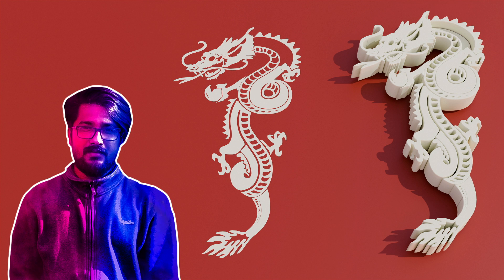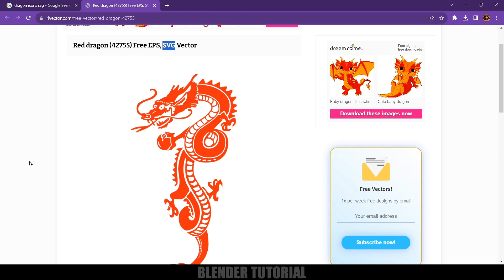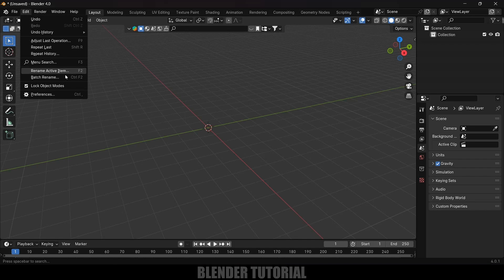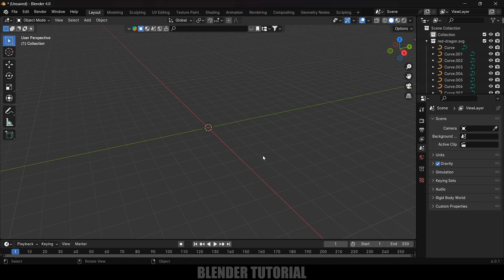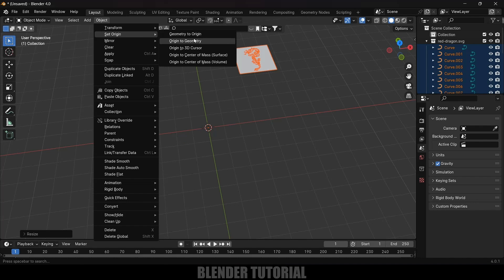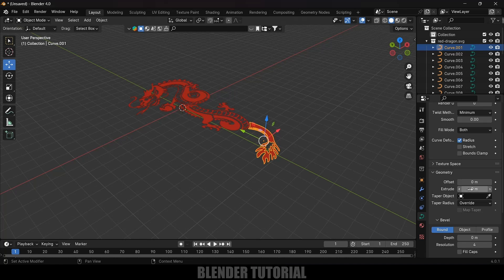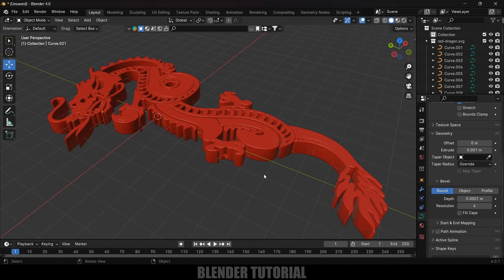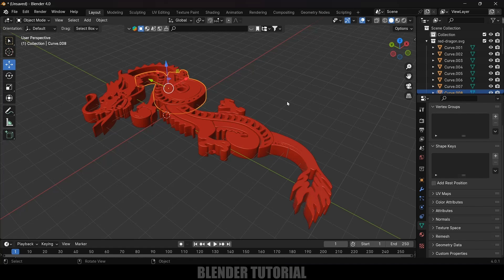How to convert 2D logo to 3D | Blender Beginners tutorial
In this video, I will show how we can convert 2d logo to 3d in Blender 4.0 easily. Hope it will be useful.